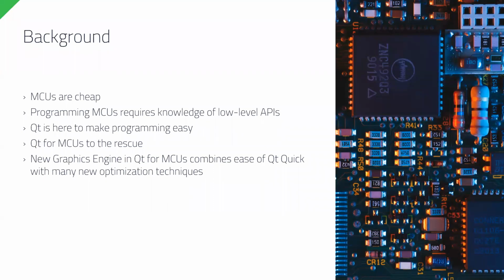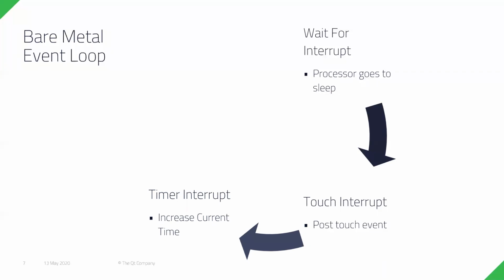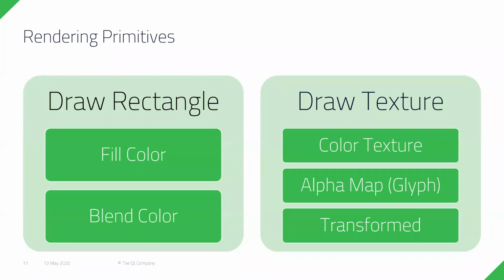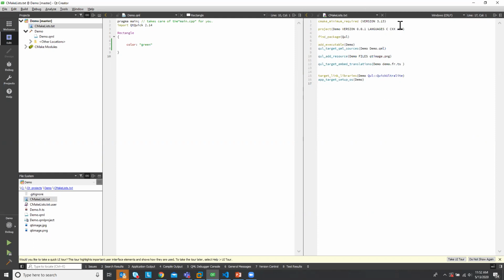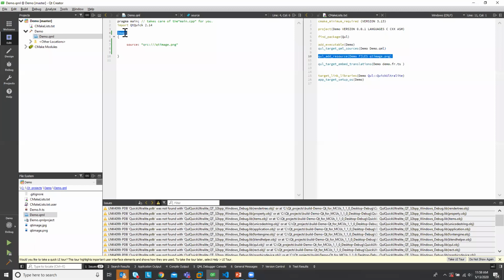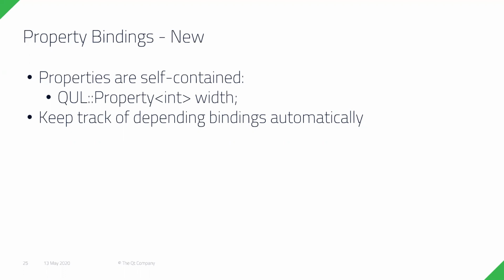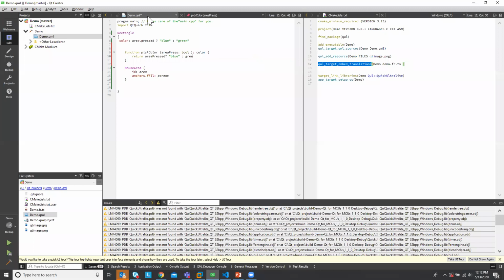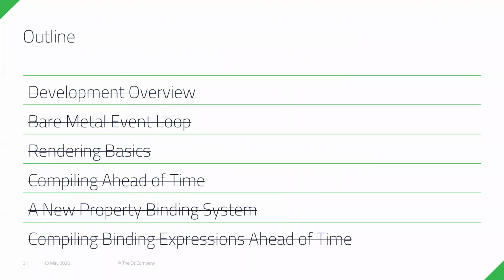Qt for MCUs Deep Dive {Qt Virtual Tech Con 2020}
Qt for MCUs is a new offering where we combine Qt’s delightful declarative approach to user interface development with a new graphics engine and compiler, that’s specifically designed for a low memory footprint. In this presentation, we look at the engine and learn how it works. News on freeRTOs support, Qt Design Studio integration, and functional safety may also be presented.

Speaker:  Devinder Sodhi, Software Engineer, The Qt Company

Supported boards from ST
STM32F769I-DISCOVERY
STM32F7508-DISCOVERY
STM32H750B-DISCOVERY
STM32L4R9I-DISCO
STM32L4R9I-EVAL
STM32F469I-DISCOVERY

Supported boards from NXP
NXP i.MX RT1050 EVK
NXP i.MX RT1060 EVK
NXP i.MX RT1064
NXP i.MX RT595

Supported boards from Renesas
RH850 D1M1A